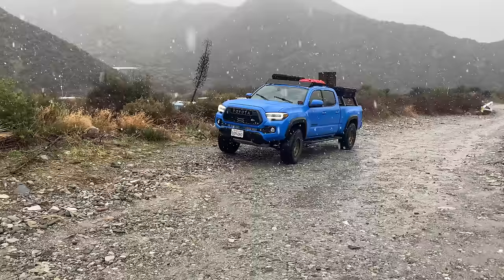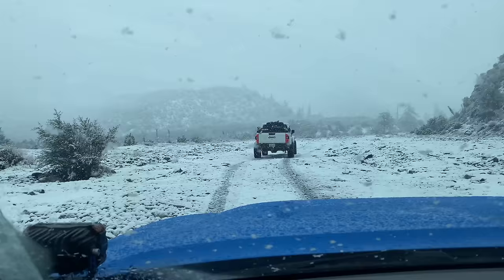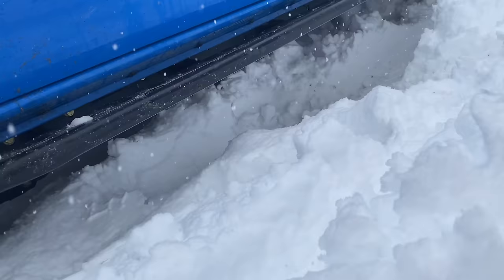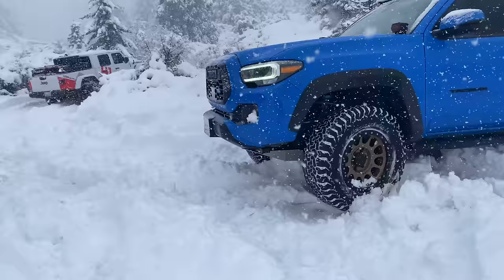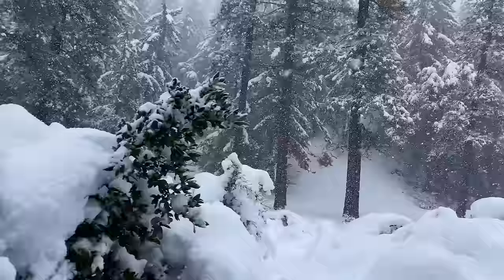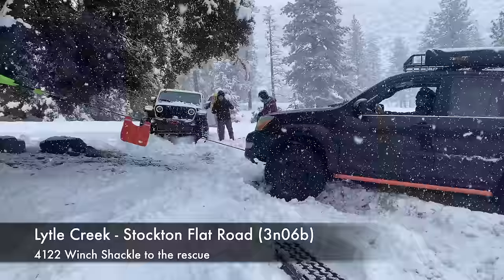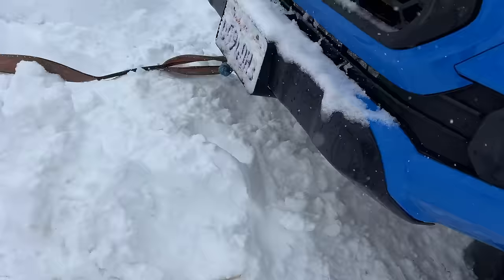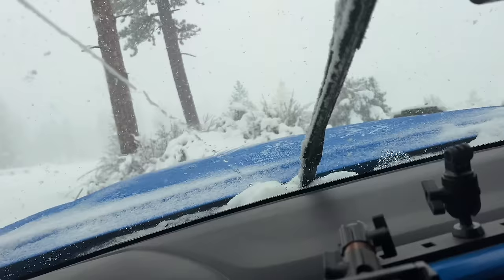Epic Snowstorm in Southern California - Lytle Creek Snow Wheeling Adventure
With the recent storm we been getting in SoCal. Our friends at @4122inc invited me to go see Lytle Creek as it's one of the area we been wanting to see especially if there's snow. lytlecreek didn't disappoint us as soon as we got to the gate it snow on us and continue getting heavier as the day goes on. We were pleasantly surprised as both of us really wanted to do true snowwheeling before winter ends here in socal. We first hit up cold water canyon but with the ice and fresh powder we couldn't go past the creek. We decided to hit up the main trail and end up getting stuck a few time. Overall it made for a fun day offroading in the snow.

for planning this last minute trip.

Things on my Tacoma

Old Man Emu leaf springs
Rifle case on Tacoma
MaxTraxx MK2
Recovery straps
Tires
Wheels
Exhaust
Gobege Air Compressor
Viair 400P Compressor
Roam 6ft Awning
Gobege Air Compressor

Time Stamp on video:

0:00 Intro - Lytle Creek
3:22 Cold Water Canyon
12:00 Lytle Creek - Main Trail
13:55 Everyone get Stuck
19:55 Outro